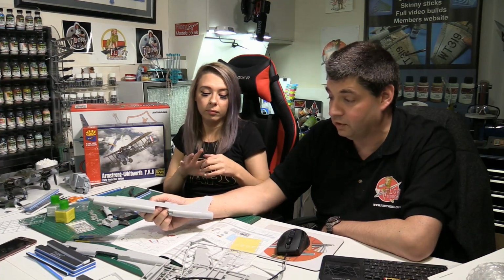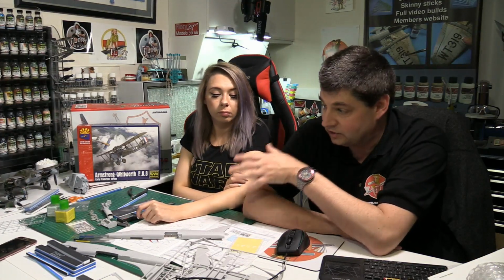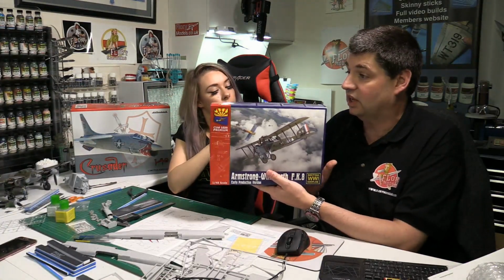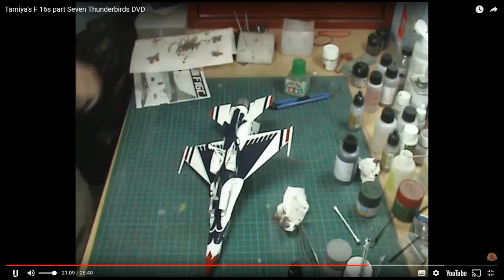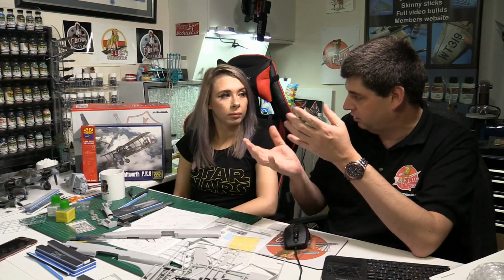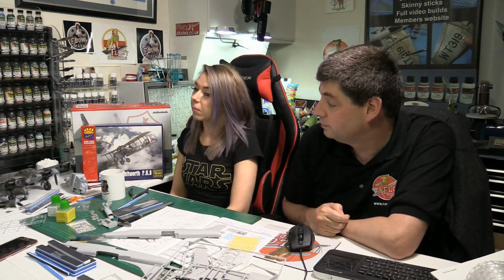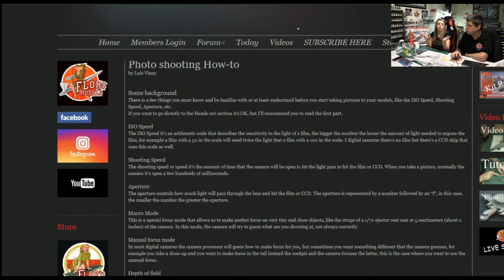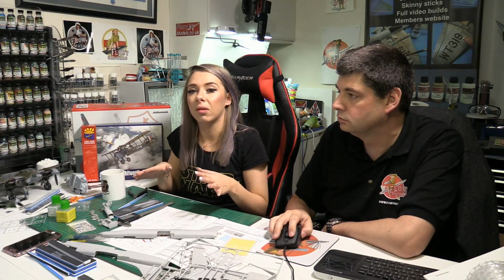Flory Models Live at Five Show 11th January 2018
Flory models Live at Five with Phil and Lindsay